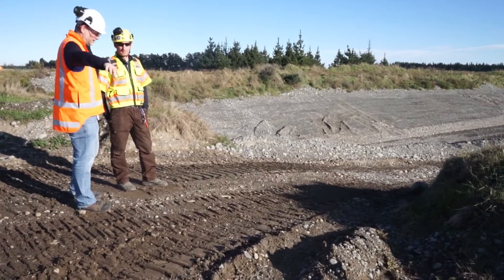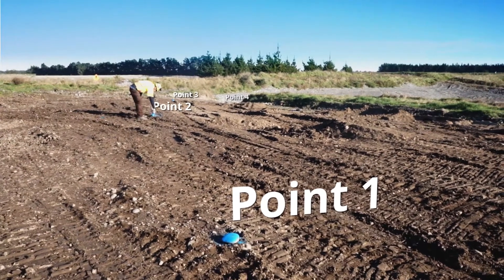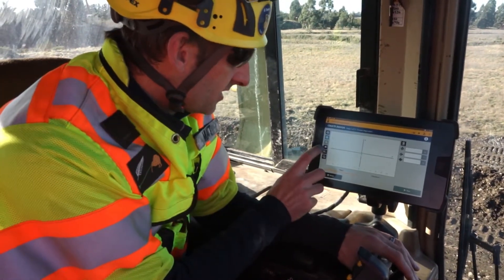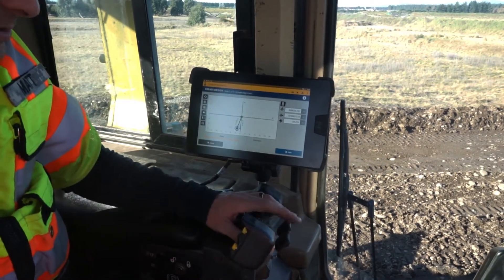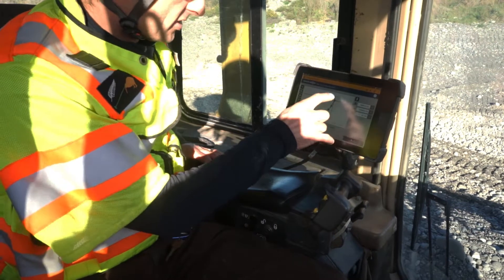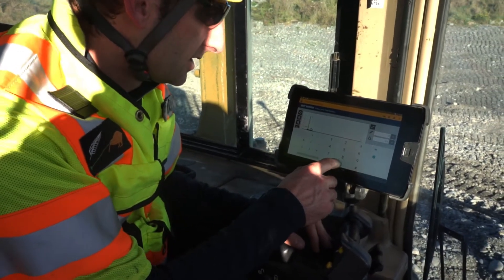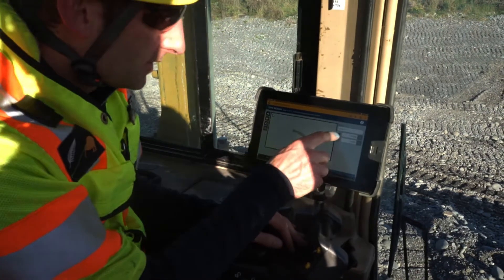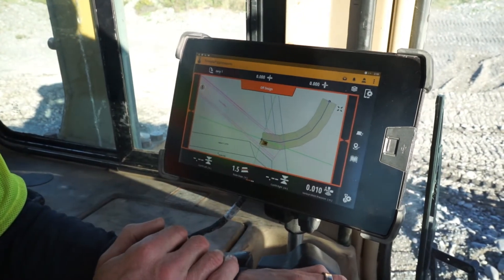Trimble Earthworks Tip: Infield Designs - Build an access ramp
In construction or mining you often need to build temporary access ramps or haul roads. This video shows you how to use the Trimble Earthworks system to make the design for a ramp or a haul road in the machine without needing an office design - whether its straight or curved you can set up the design in the cab and get working using autos to move dirt!